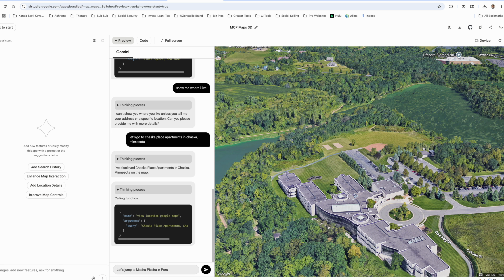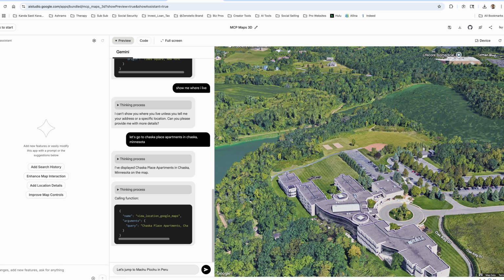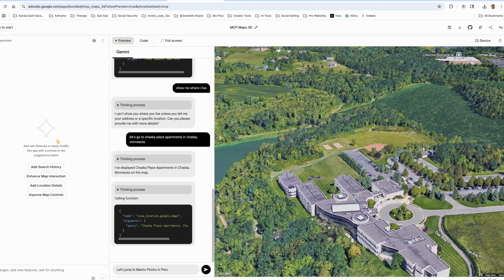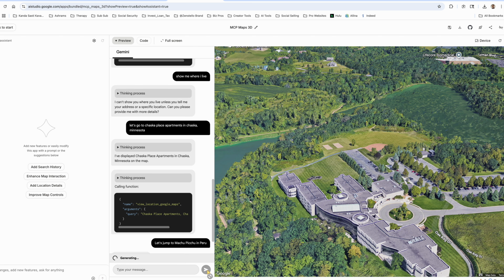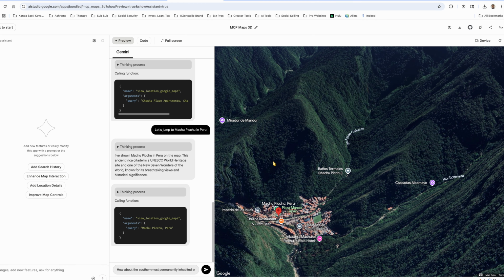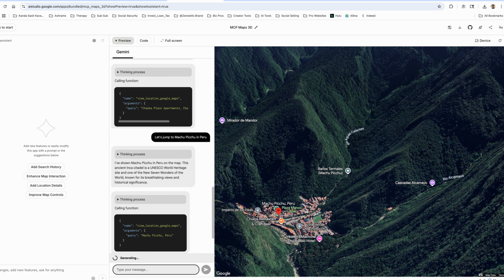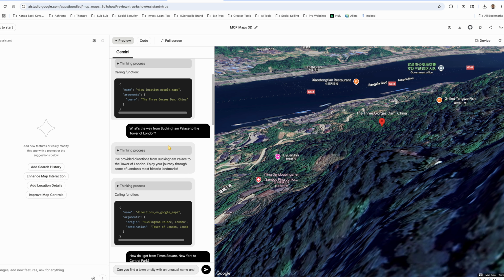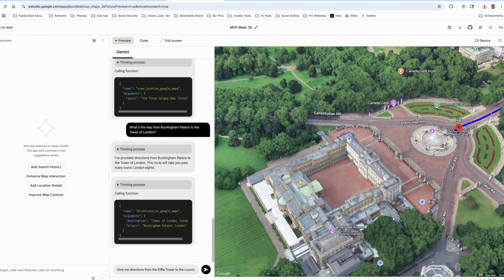Google Earth/Maps and AI Studio Demo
Using Google Studio and Google Maps to save time finding locations around our beloved Planet Earth.